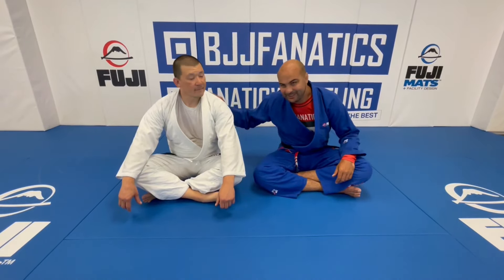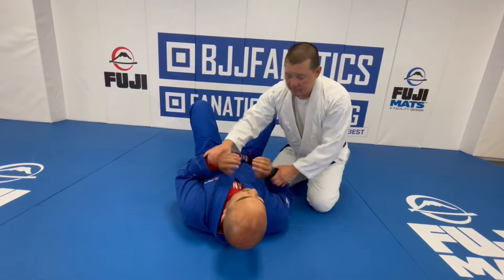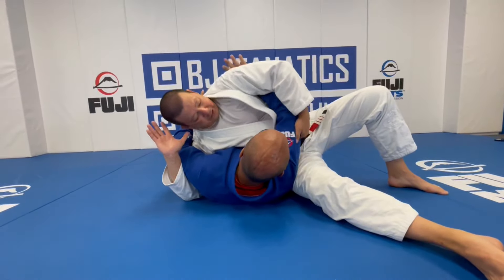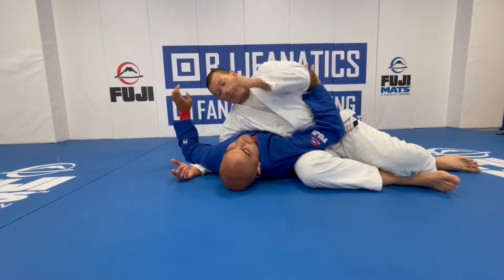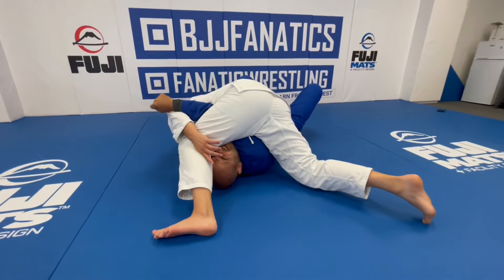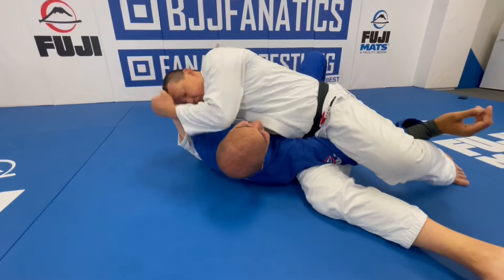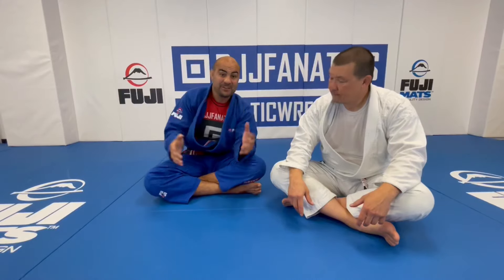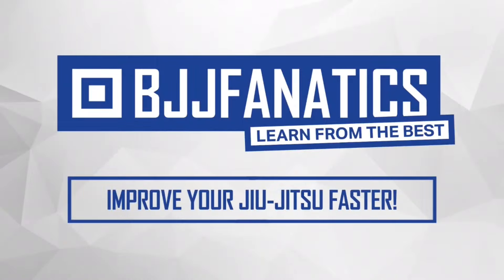Side Control Details Make an Insane Difference with Henry Akins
Critical Side Control Details by Henry Akins
Henry Akins explains key details of Side Control, in this video.